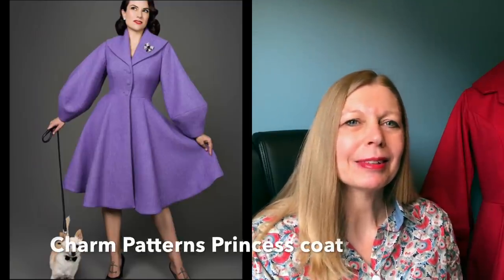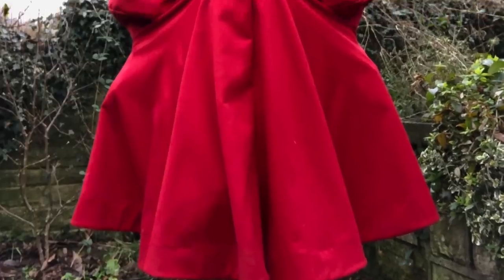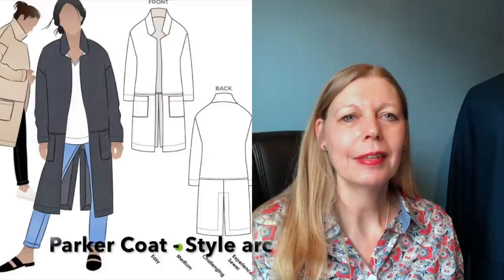Top 10 Makes of 2020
In todays video I'm sharing a round up of my favourite & most worn makes of 2020 & the lessons learnt. A lot of these a free to download & easy to make.